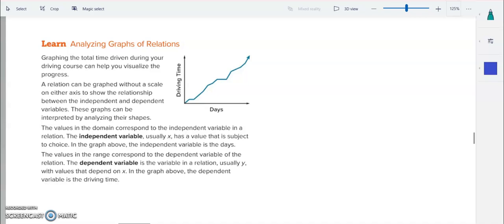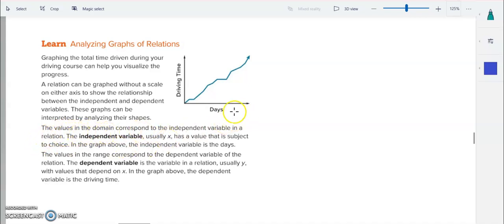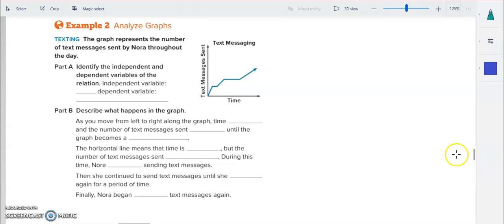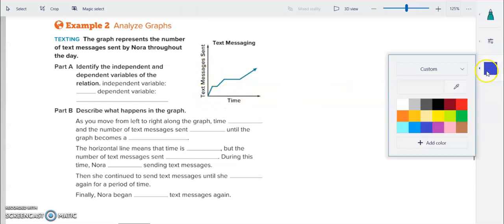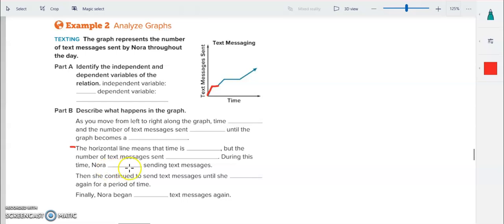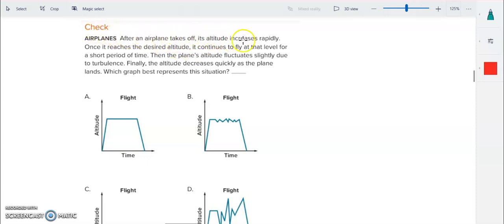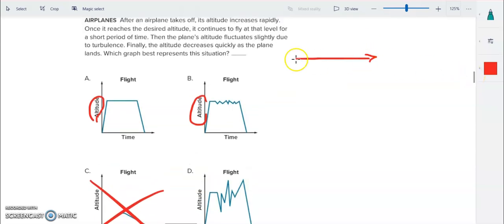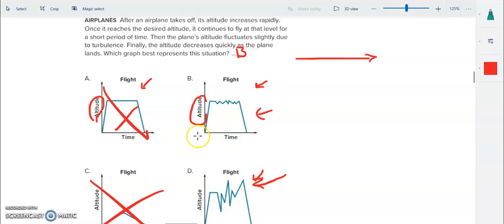Mod 3 Lesson 1 Part 2